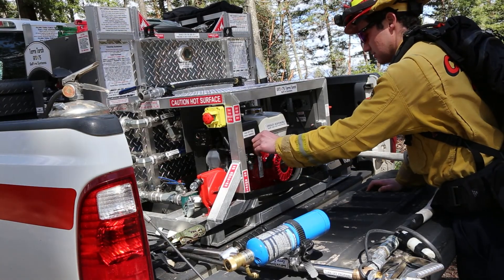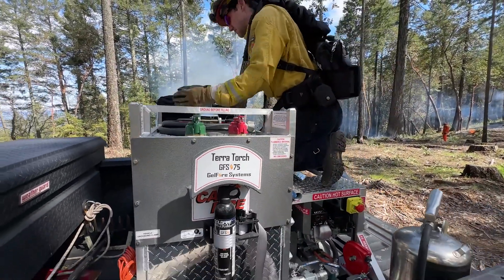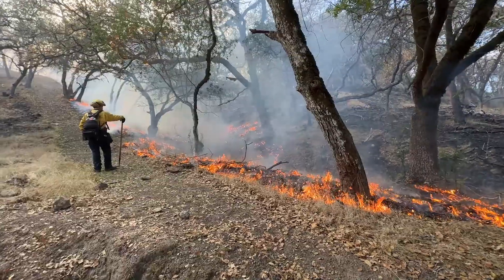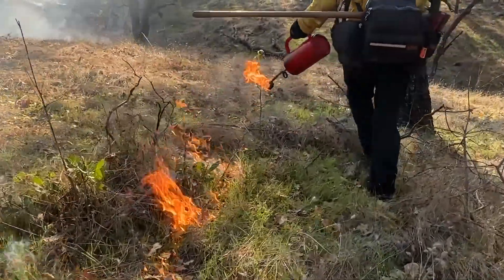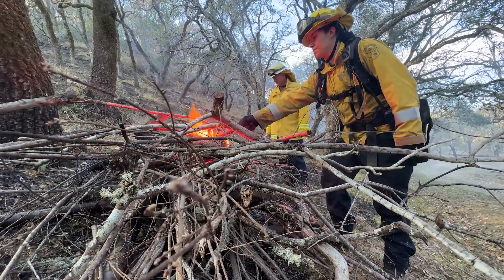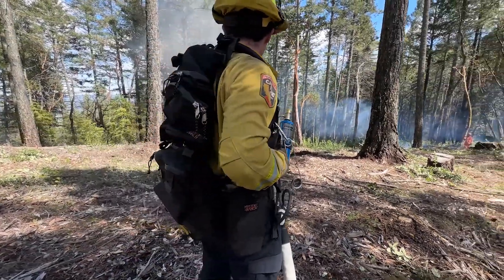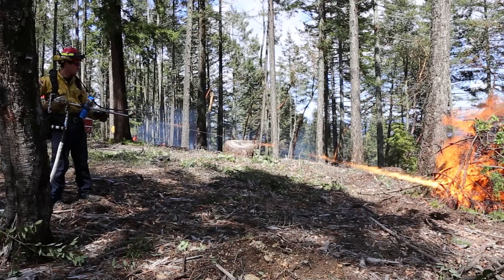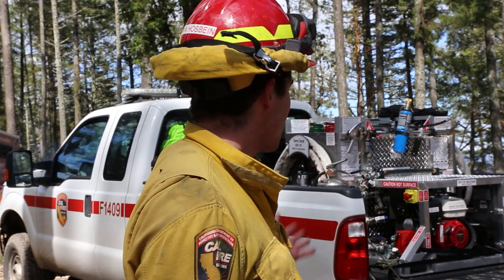CAL FIRE LNU's Terra Torch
In this video we show you some of the capabilities and applications for the Terra Torch. It is one of many ignition sources used in applying prescribed fire as we work to reduce fuels and improve the health of our forests and ecosystems.

The Terra torch throws a stream of flaming liquid up to 50 feet that rapidly ignites surrounding fuels. It allows us to not have to hike as deep into the areas we need to burn and keeps our firefighters at safer distances from the materials we are attempting to ignite.